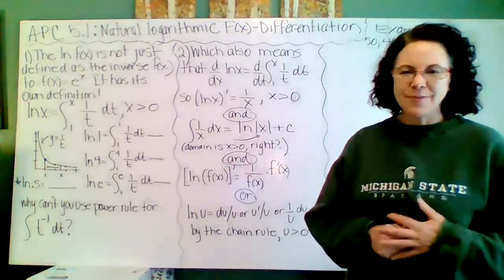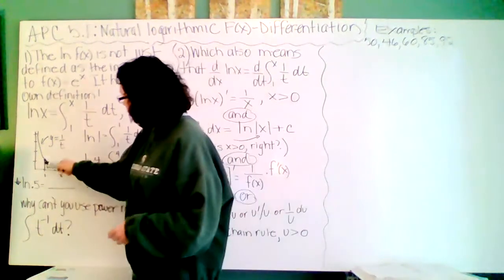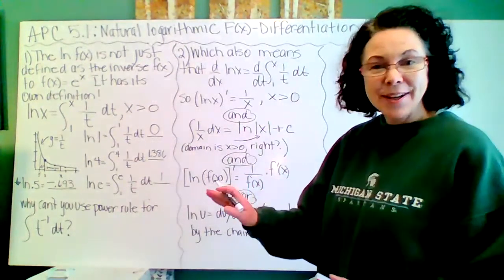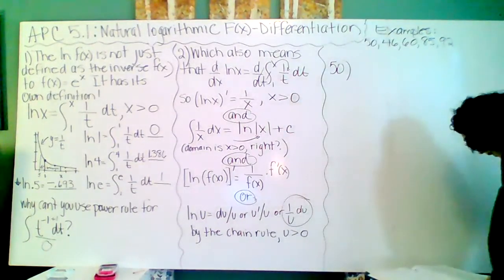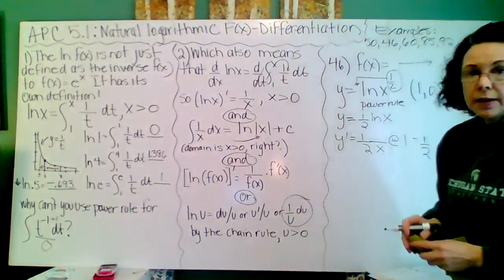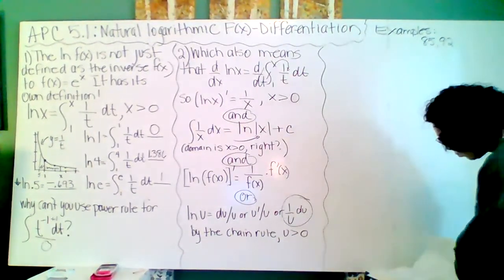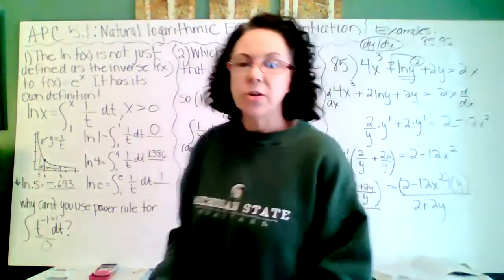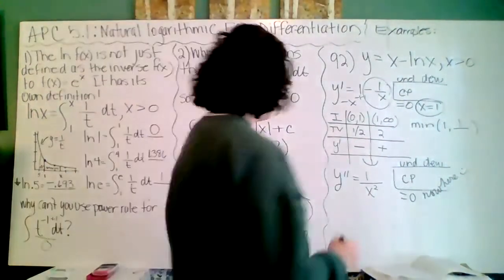APC 5 1 Video